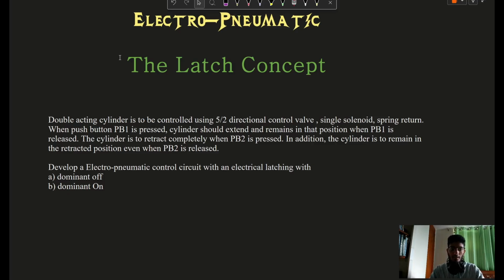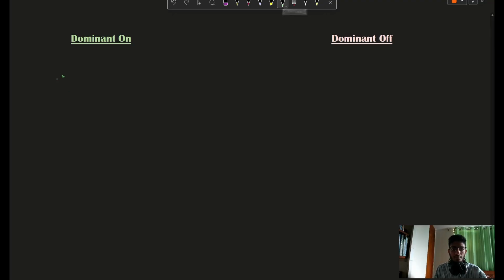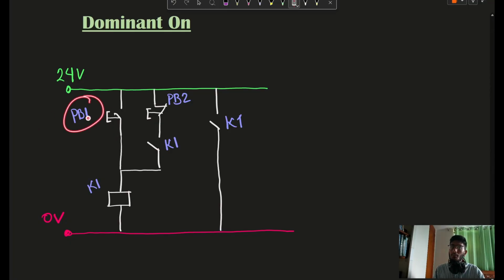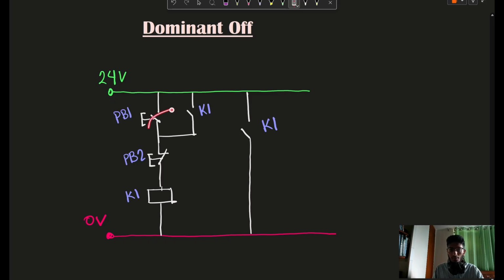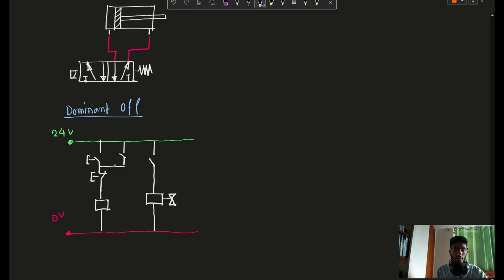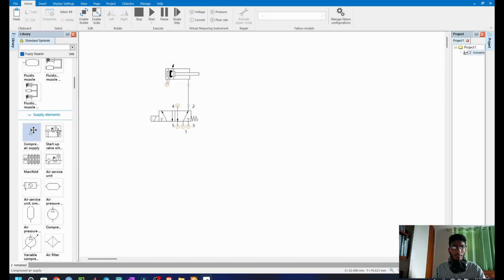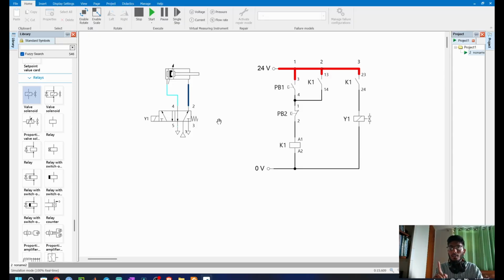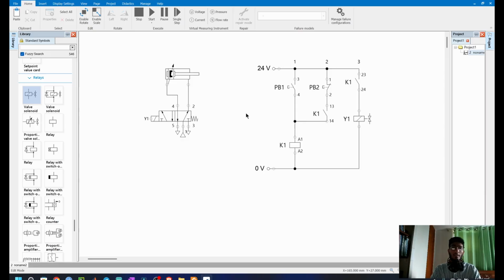The Latch Concept in Electro Pneumatic System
In this video, we dive deep into the latching circuit concept in electro-pneumatic systems, focusing on double-acting cylinders controlled using 5/2-way directional control valves (single solenoid, spring return).

You'll learn how to:
✅ Extend the cylinder with a START push button (PB1) and hold its position even after releasing the button.
✅ Retract the cylinder with a STOP push button (PB2) and keep it retracted until reactivated.
✅ Implement electrical latching using a relay, NO/NC push buttons, and contacts.

We’ll explore:
🔹 Dominant OFF Latching Circuits — where the circuit resets to OFF if both PB1 and PB2 are pressed simultaneously.
🔹 Dominant ON Latching Circuits — where the circuit stays ON even if both PB1 and PB2 are pressed together.

By the end of this video, you’ll understand:
🛠️ How to design and wire both dominant OFF and dominant ON latching circuits.
🛠️ How these circuits work step by step—when pressing/releasing push buttons and how the cylinder reacts.

This video is perfect for beginners, students, and anyone learning about electro-pneumatic control systems.